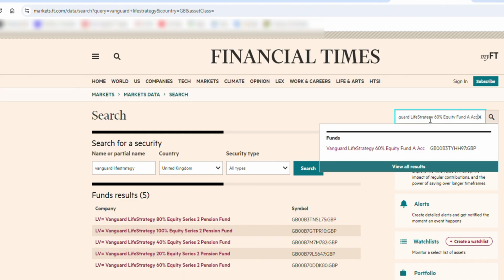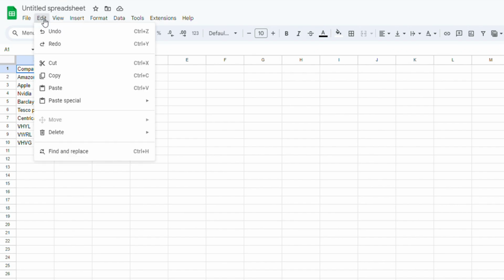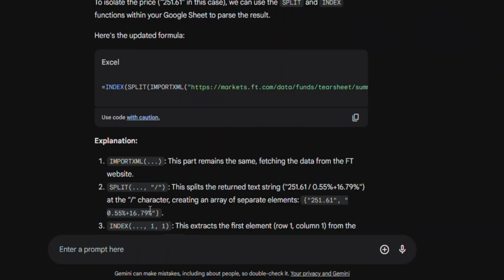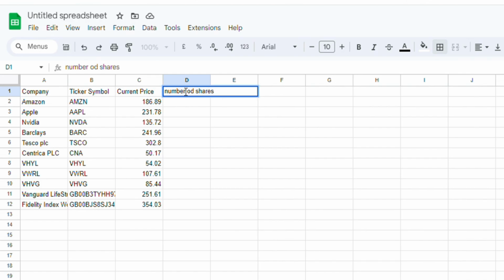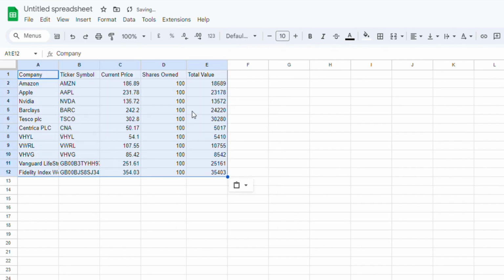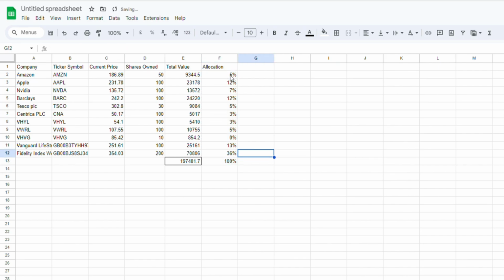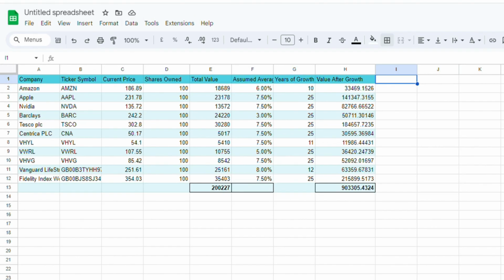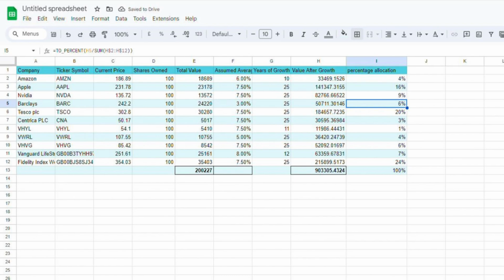Simple AI FUNDS TRACKER in Google Sheets (Part 3)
Want to track your UK funds and predict their future growth? This video (Part 3 of 3) reveals thow to build a Fund tracking spreadsheet in Google Sheets with the help of AI.

🚀  We'll guide you through:

Importing and managing UK fund data with AI
Utilizing AI to forecast potential future growth
Integrating your UK fund tracker with your shares and ETF trackers

Here's the Google Sheet with the tracker and the promps used to develop it.  Download and save.

Investing Apps & Platforms I Use:

InvestEngine - Get between £20-100 when you sign up and deposit £100 (or receive £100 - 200 if you set up  business account)(T&Cs Apply)*

Trading 212 - Link to a simple Vanguard FTSE All World (ACC) portfolio that is cheaper than the VWRP